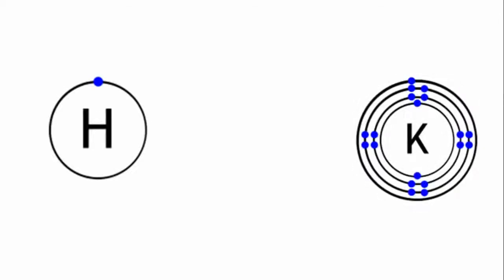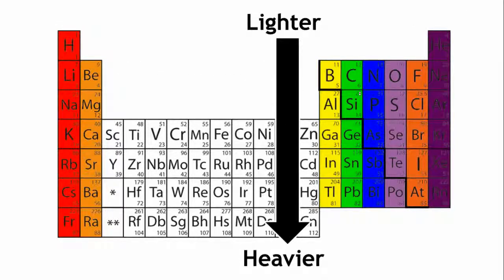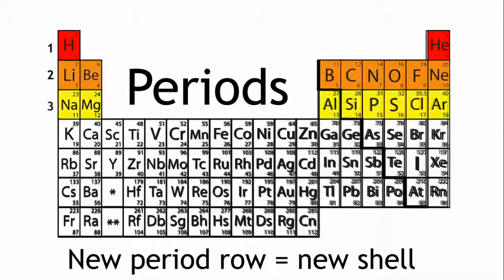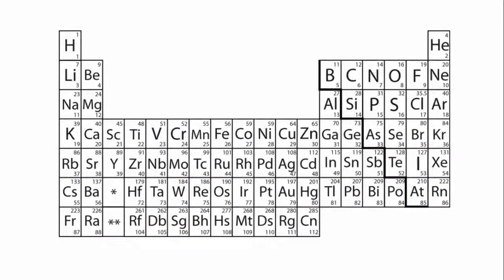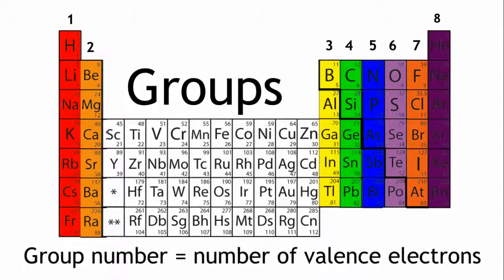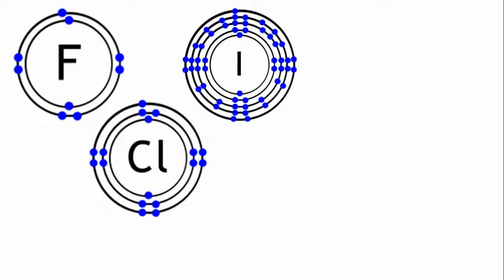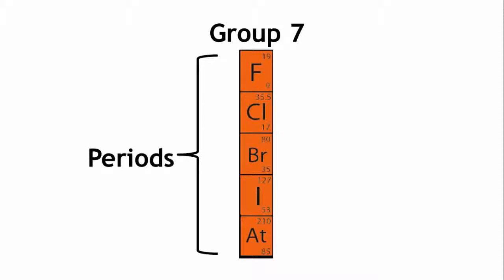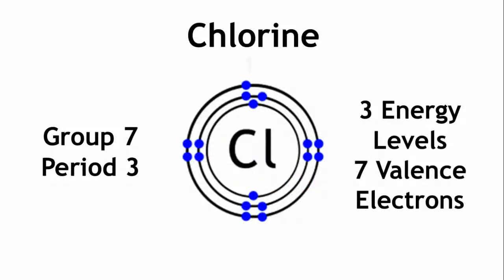What are Periods and Groups in the Periodic Table Chemistry The Fuse School